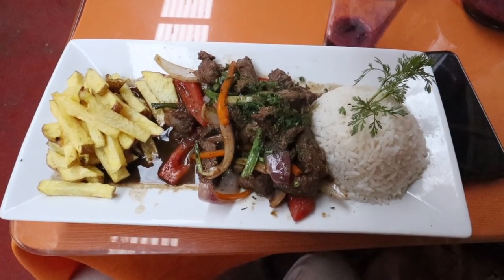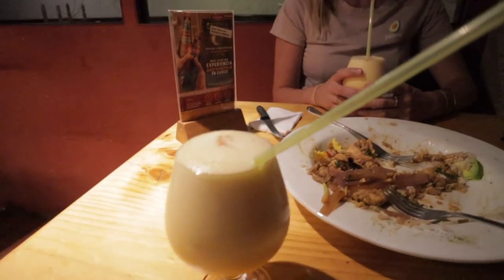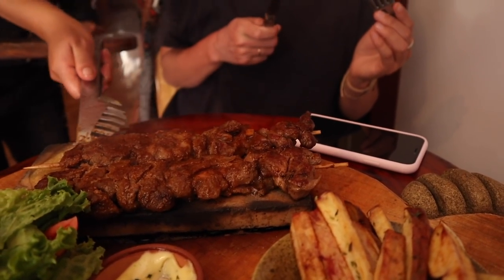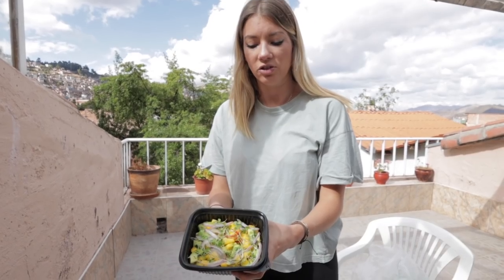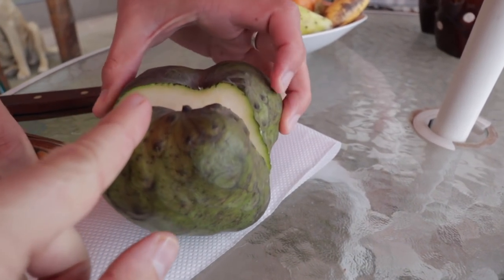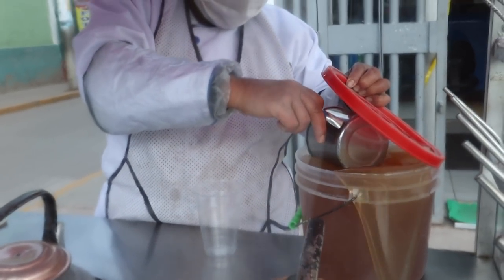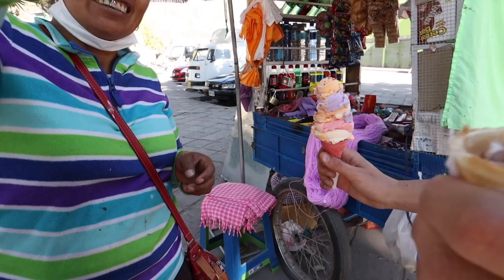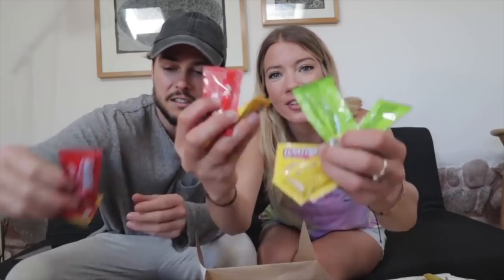TRYING EXCELLENT PERU FOOD 🇵🇪 30 PERUVIAN DISHES TO TRY | FOOD REVIEW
Today we show you 30 PERUVIAN FOODS you should try. We go around Peru trying over 30 Peru foods so that we can tell you what to eat when you travel to Peru. We taste test many, many Peruana dishes all around Peru including in Lima, Cusco, and all over the Sacred Valley. Have you heard that food in Lima is some of the best in the world? Peru has amazing food and we do a Peru food review and mukbang. Americans try Peruvian food and give you their reactions to this South American food Mecca called Peru. We try lomo saltado, cuy, chifa, pisco, pollo a la brasa, arroz chaufa, Inca Kola, and much more in this video. Travel and eat some Peruvian food with us in Lima, Cusco, and more. This is the Peruvian Food Travel Vlog. Hoy te mostramos 30 COMIDAS PERUANAS que debes probar. Damos la vuelta al Perú probando más de 30 comidas peruanas para que podamos decirle qué comer cuando viaje a Perú. Degustamos muchos, muchos platos peruanos en todo el Perú, incluso en Lima, Cusco y en todo el Valle Sagrado. ¿Has escuchado que la comida en Lima es una de las mejores del mundo? Perú tiene comida increíble y hacemos una revisión de comida de Perú y mukbang.

The travel gear Travelbum uses (Amazon Shop)
Amazing Travel Underwear
Tripped Packing Cubes
Essential Travel Towel
Vlogging Camera 2020
Vlogging Camera 2021

You need a VPN. or use code ‘travelbum'